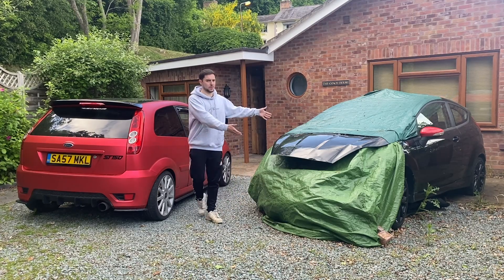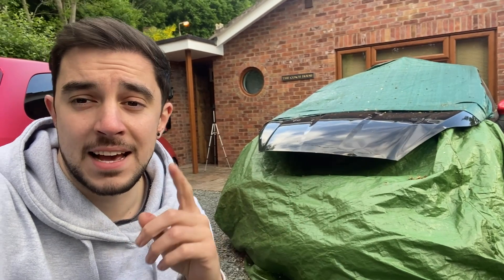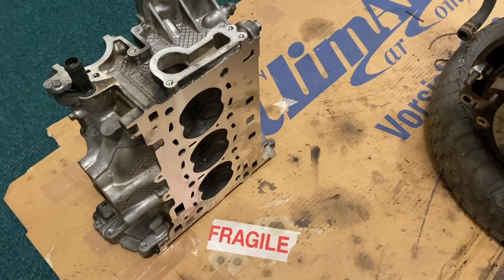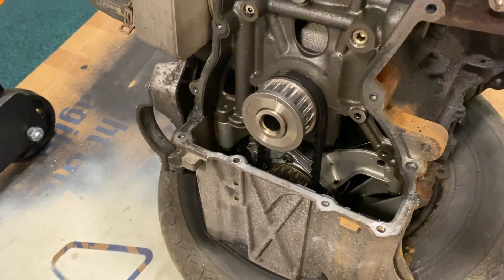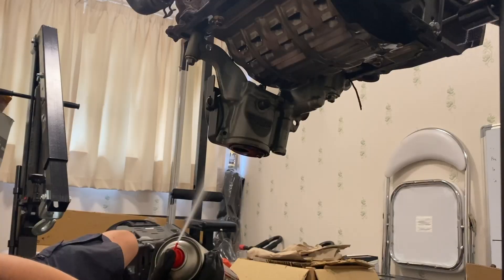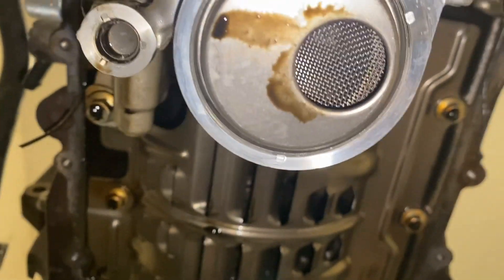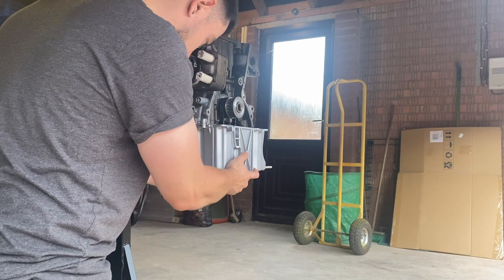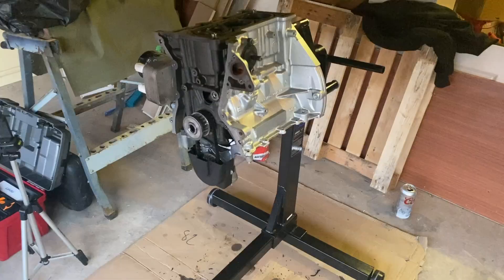Fiesta MK7 1.0 EcoBoost Engine Rebuild | Part 3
I'm sorry it's been so long between these videos but I'm finally back working on the MK7 1.0L EcoBoost engine. And there's some good news - it looks like the rebuild can go ahead! There's just a few more things I need to check first which I'll show you in this video as they're important to look out for while the engine is apart.

Oil Pump Belt (Ford Part no. 1761082)

VHT Engine Primer

VHT Engine Enamel

Artist: Patrick Patrikios | Track: Running Out

Artist: Anno Domini Beats | Track: Forever

Artist: Anno Domini Beats | Track: Pray